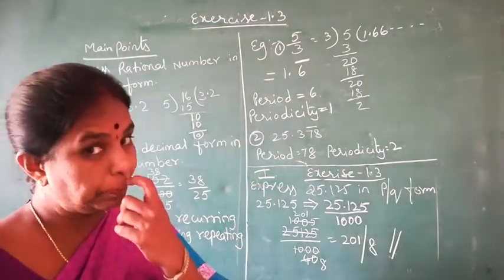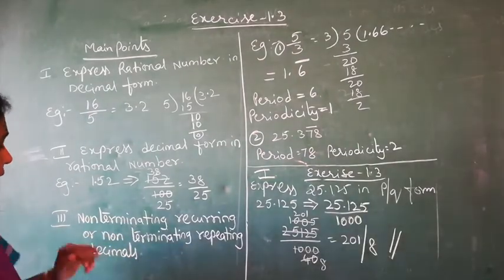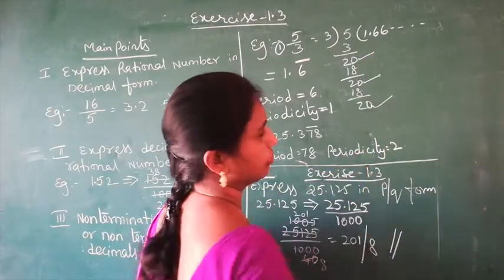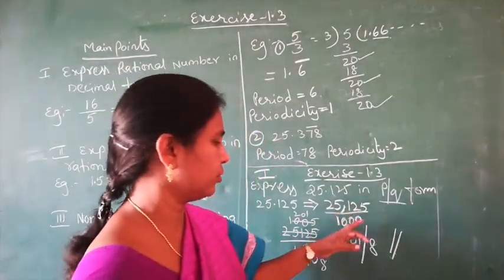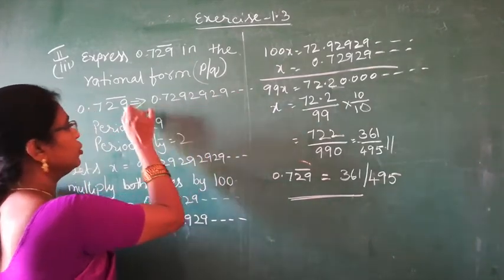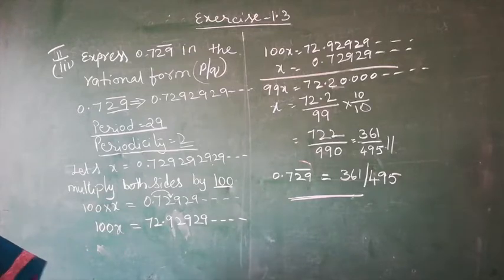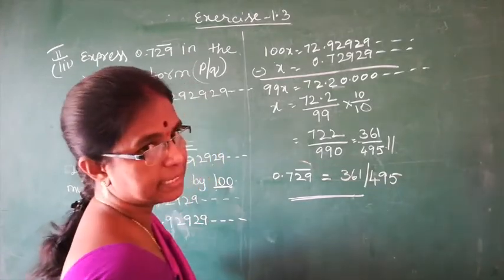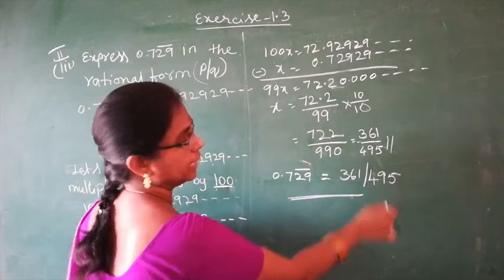DECIMAL REPRESENTATION OF RATIONAL NUMBER